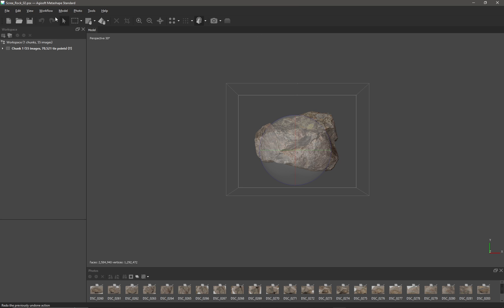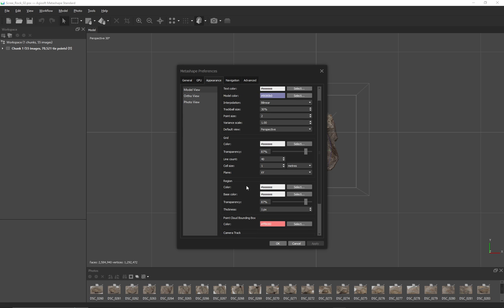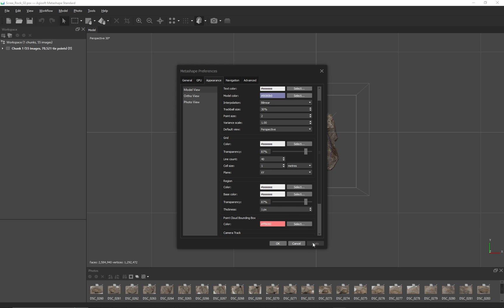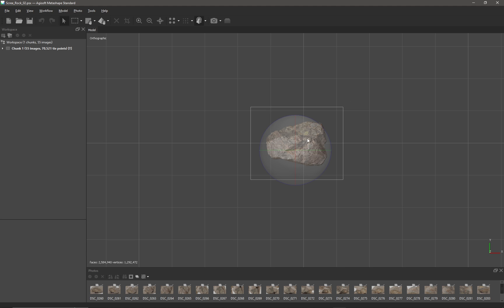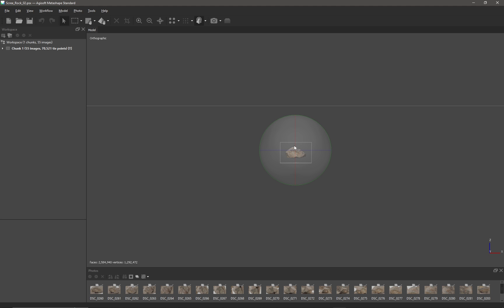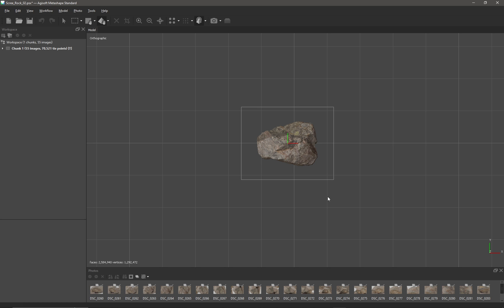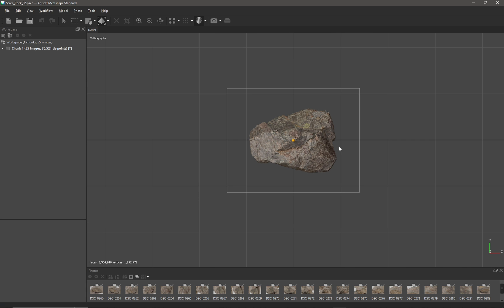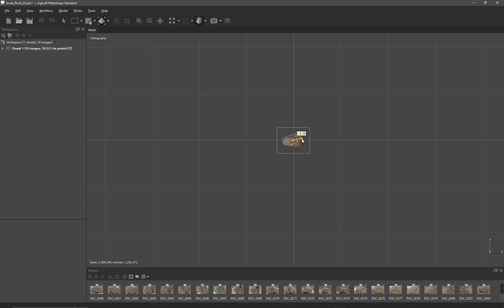Metashape - Origin, Scale and Grid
Metashape Standard 2.0.3 - Origin and Scale.  Move object to origin, and adjust scale using a one meter grid.  Scripting and Pro editions have more precise options.